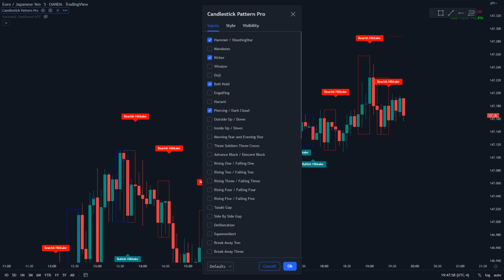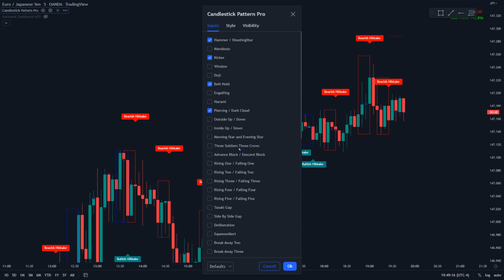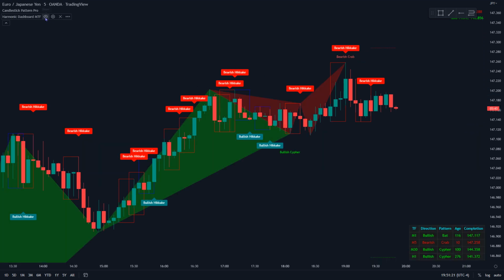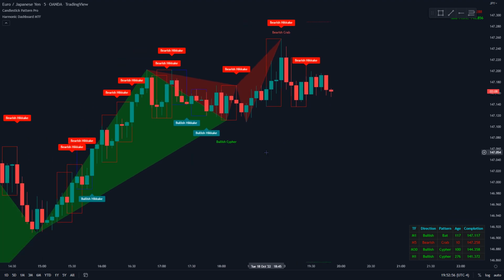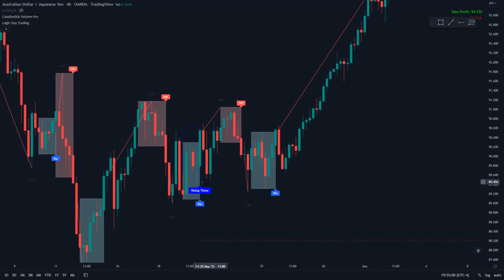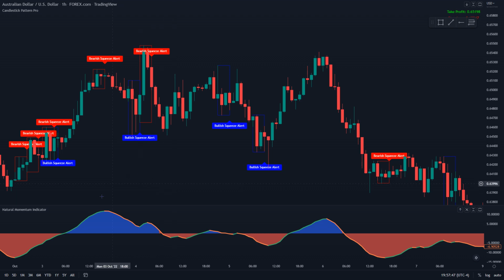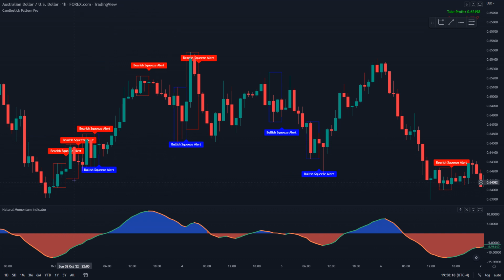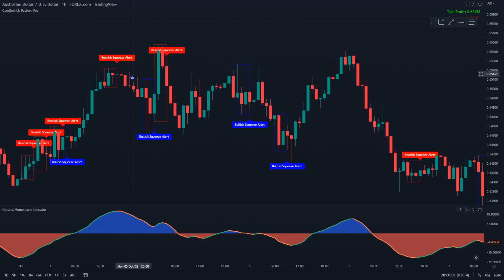Secret Tool For Easy Candlestick Pattern Spotting And Analysis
Candlestick analysis can be effective to spot potential short-term trading setups and help traders avoid buying or selling at the wrong times.

There are currently so many Candlestick patterns that it is difficult for traders to tell them apart. Because of this, utilizing Candlestick patterns to forecast the direction of the market as a whole can occasionally be inaccurate due to patterns being mistaken.

I'd like to show you the Candlestick Pattern Pro indicator for TradingView in this video. This indicator can detect frequent patterns that occur in the market and display them beautifully on the charts.
✅ Identifies three types of patterns: Reversal, Continuation, and Exhaustion;
✅ You can select the patterns you want it to look for (over 30 patterns available);
✅ It has a good confluence for finding supply and demand zones.

If you have any questions regarding the Candlestick Pattern Pro indicator above, then: